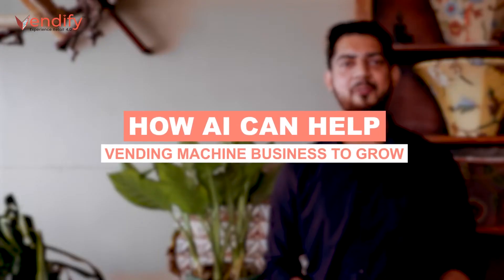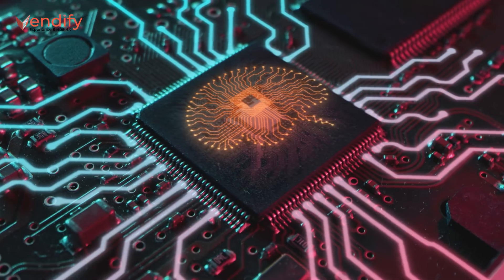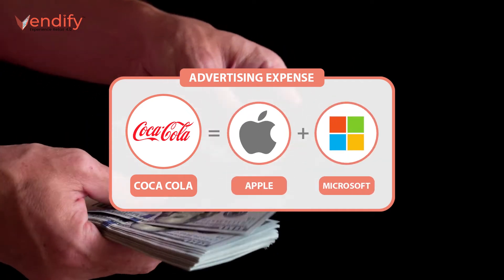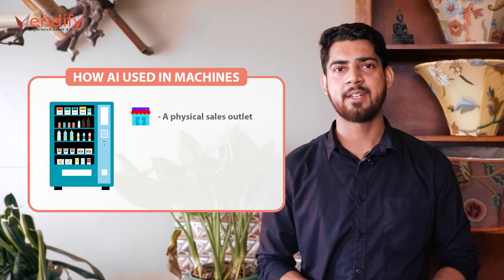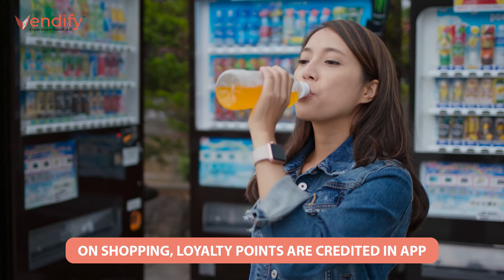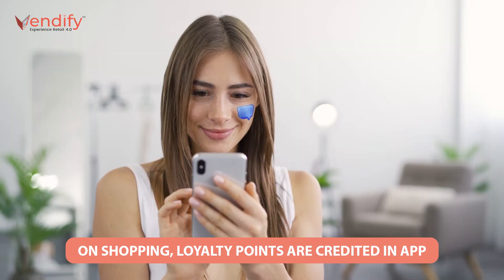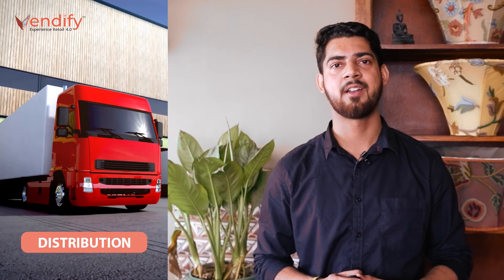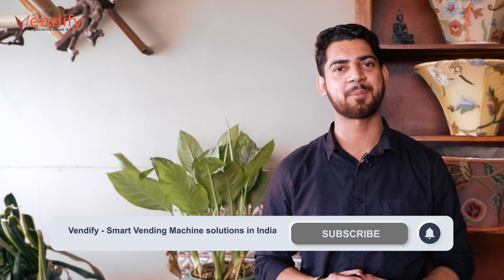How A.I helps to grow Vending machine business| Coca Cola unbeatable A.I Strategy | English| Vendify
In this video we have discussed about the role of A.I in order to speedily grow vending machine business and the coca cola case study about their big data and A.I strategy to surge their sales in vending machines. Surprisingly Coca cola sells 10 thousand cans in 1 second over 200 countries via vending machines.

Chapters:
00:00 - Introduction to Artificial intelligence
00:21 - Coca cola vending machine facts
01:20 - What is AI in vending machines
02:01 - How Coca cola uses A.I

About:
Vendify IoT SaaS helps enterprises manage their vending machine business on a monthly subscription model. Our ERP automates the entire supply chain that keeps vending machines full all the time. Our hardware & software solution can fit into any existing machine to enable remote monitoring, digital payments, and an interactive touch interface. Cloud-managed logistics & inventory increases operational efficiency by 30%.

Title:  Smart vending machines in smart India

Title: How to buy a smart vending machine in India